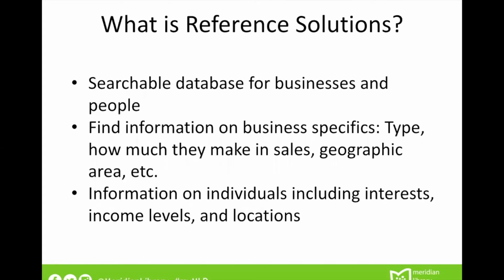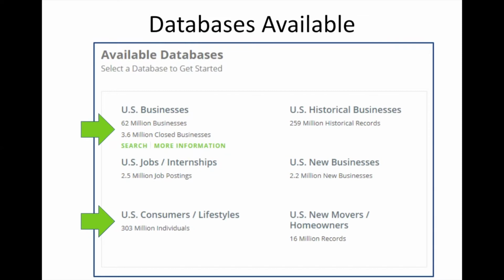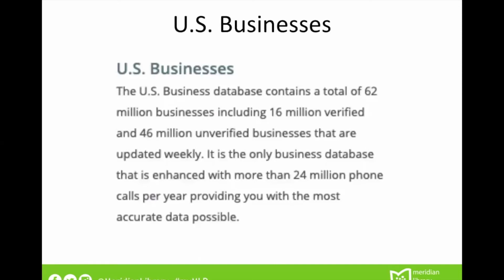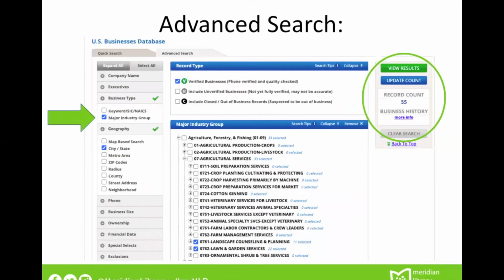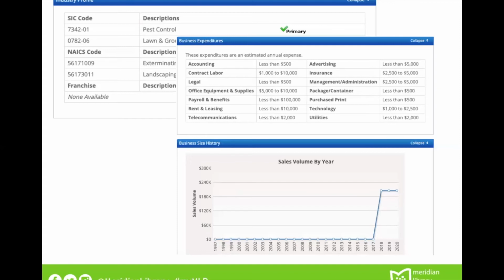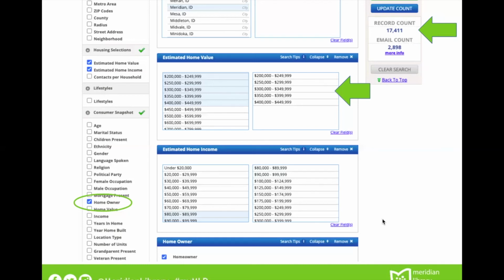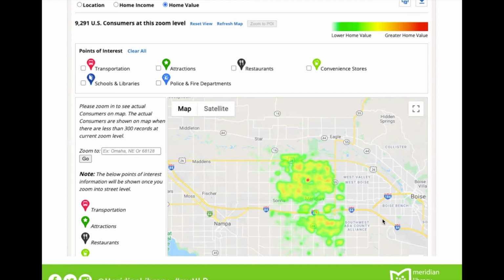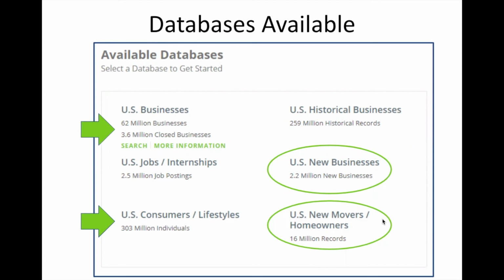Starting a Business - Reference Solutions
Learn how to use the Reference Solutions database, available with your Meridian Library Card, to conduct market research and gather vital information to write your business plan.